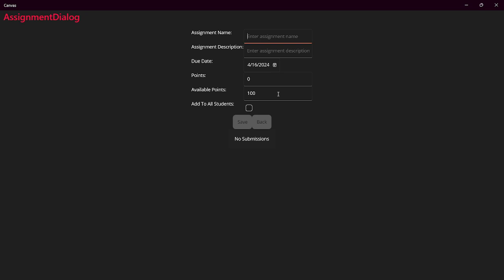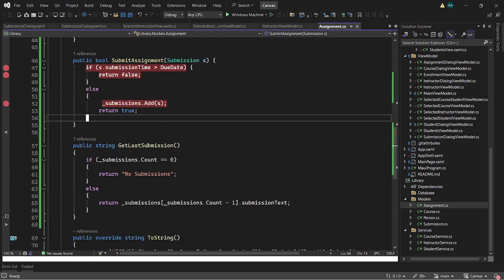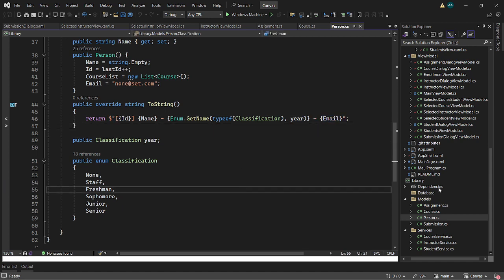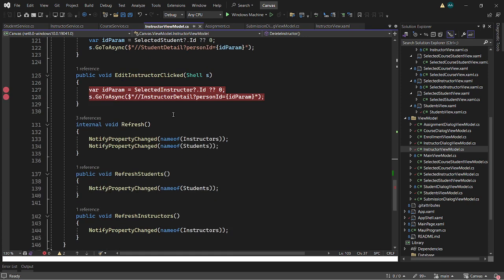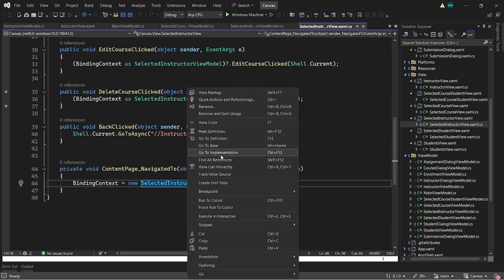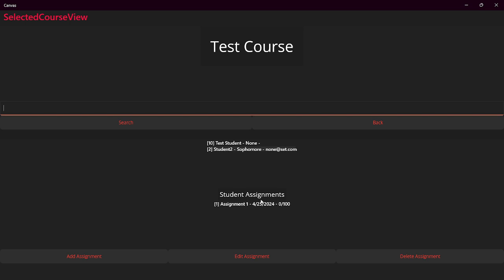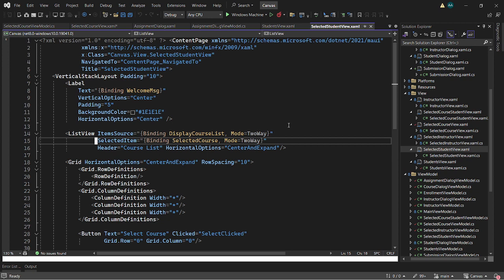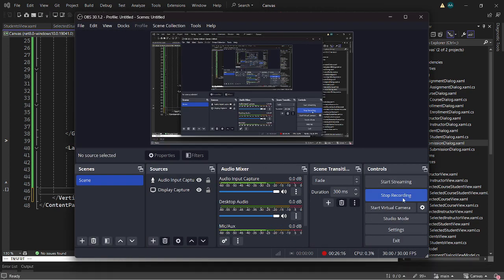Canvas Project Dev Log #1